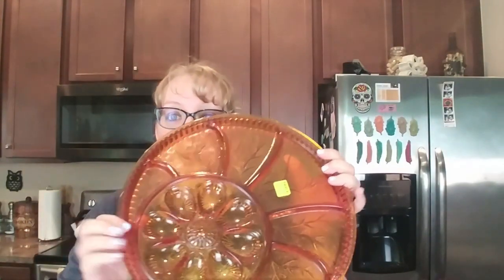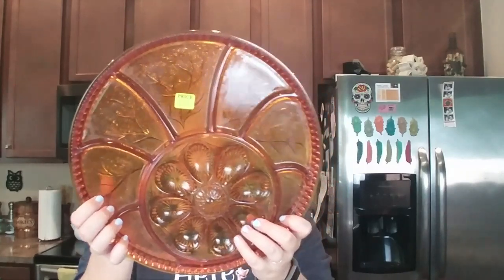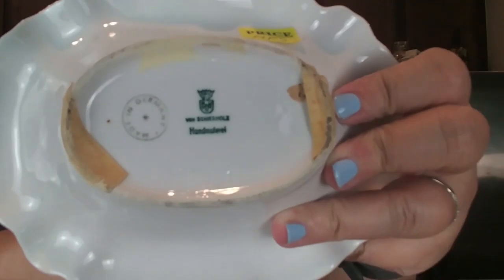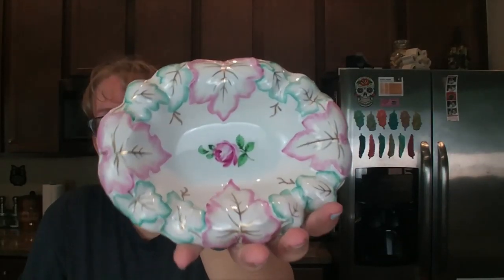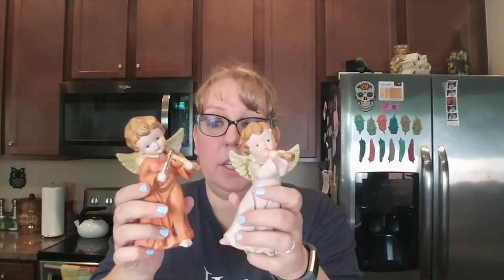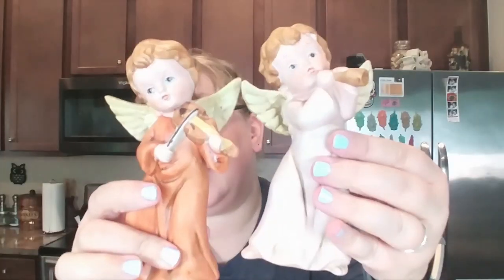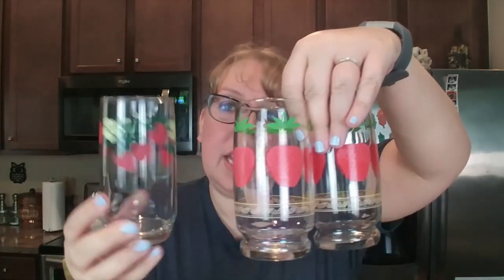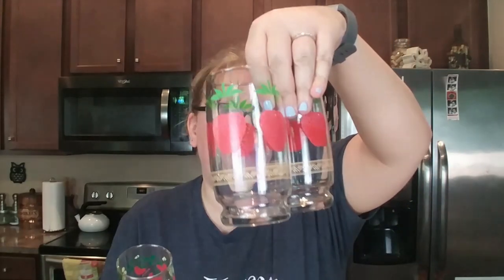Thrift Haul Time - Shopping the local church thrift store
Let's see what goodies I got this time.

Stay up to date on what I'm doing | Instagram @sidestreetmarket

Friend Mail:
Christine Cantrell
Side Street Design LLC
725 Dunlawton Ave
Unit 291057

These are items I do use.

My Go To Items:

Studio:
Photo Lights

Shipping Tools
Tape Dispenser
Risers for Table
Standing Mat

Packing/Shipping Supplies
Tissue Paper Pineapples
Tissue paper Floral
Self sticking Bubble Wrap
Fragile Stickers
Thank you Stickers
9 x 12 Rigid mailers
12.75 x 15 Rigid mailers
Kraft Paper

Storage:
Bins I use to store items